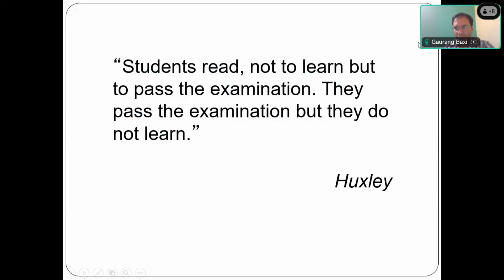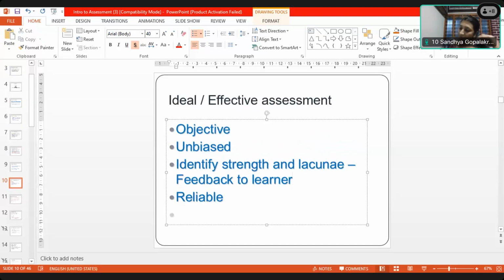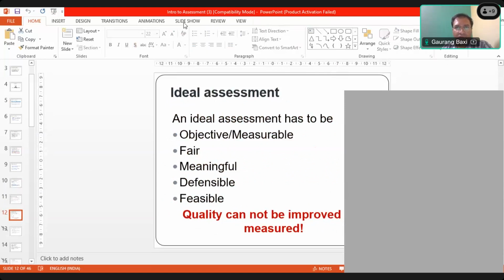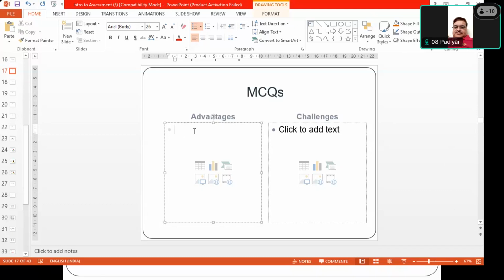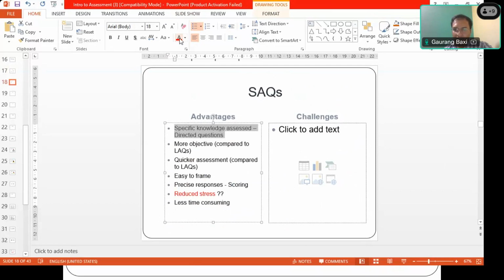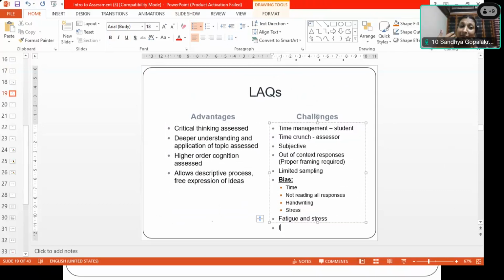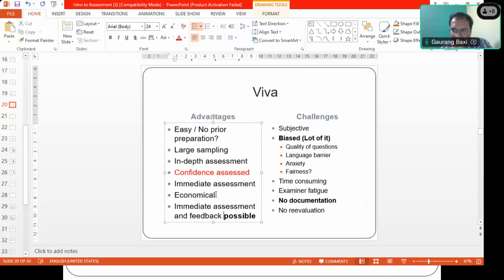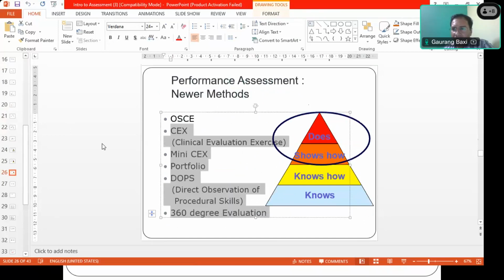Assessment of knowledge: selection type questions, Item Analysis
16/04/2024
by
Dr. Chinmay Shah